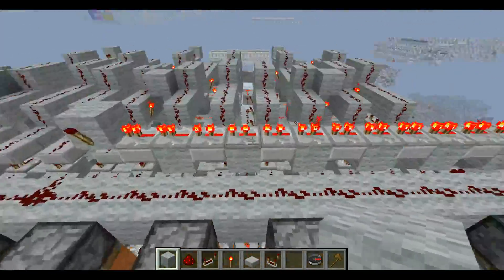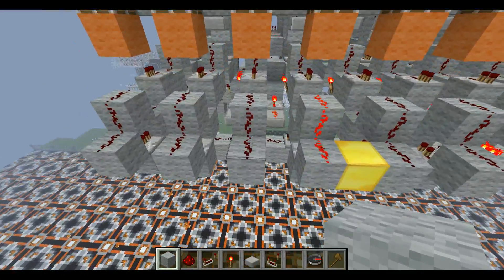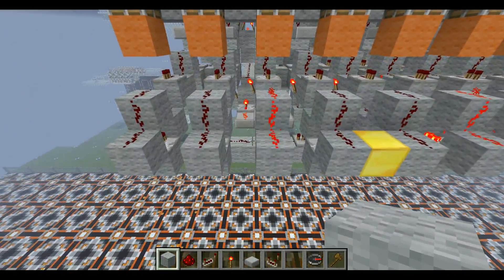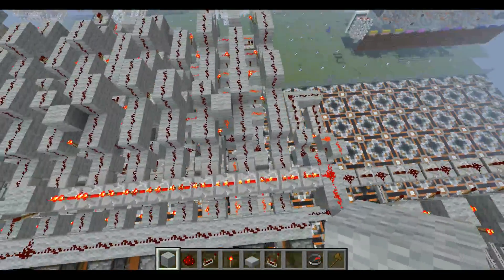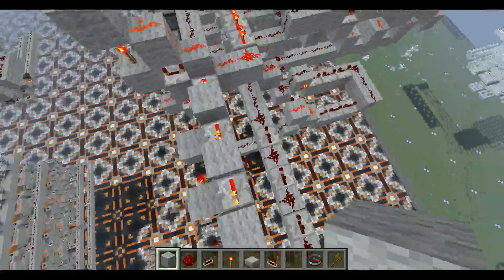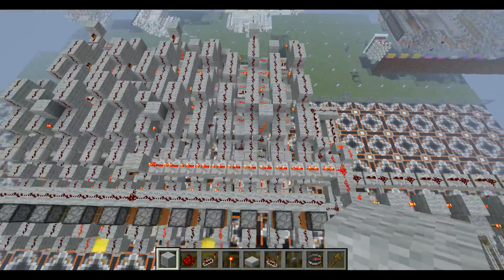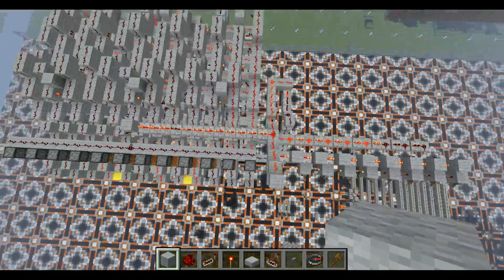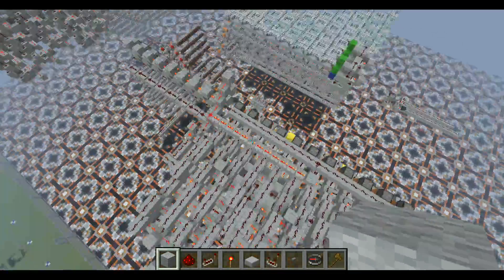Serial binary to BCD, minecraft redstone (V035)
In this video I show off a binary to bcd decoder that makes use of serial communication. This is probably the best binary to bcd decoder you can make in terms of size and speed ratio.